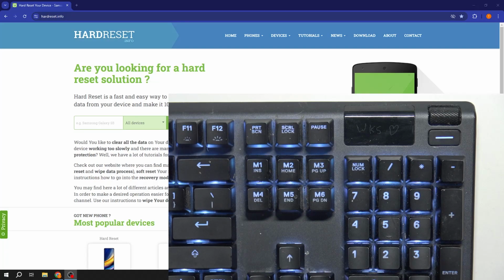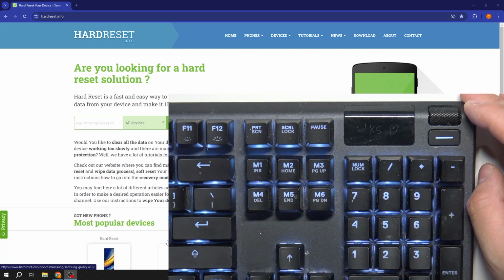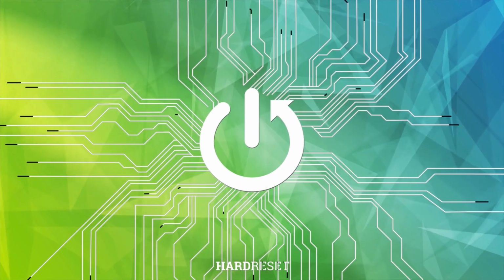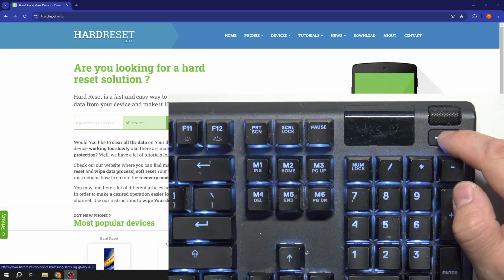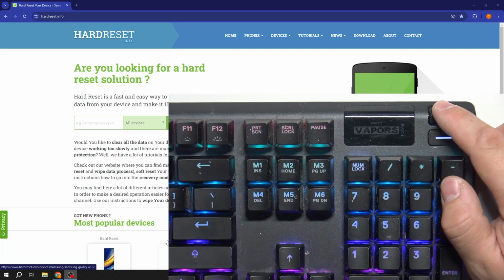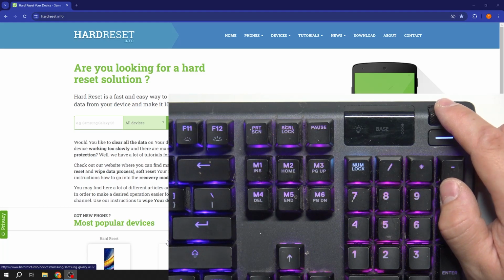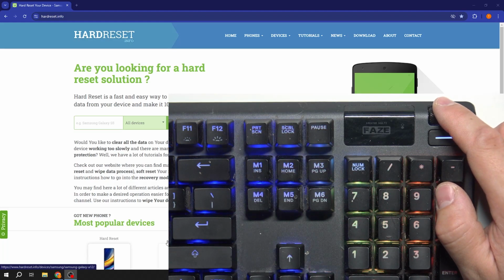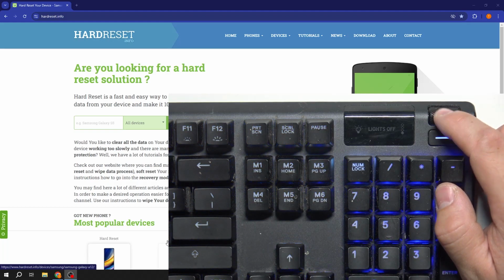How to Manage Keyboard Illumination on SteelSeries Apex 5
Find out more:
Learn how to effectively manage and customize the keyboard illumination settings using the intuitive keyboard display of your SteelSeries Apex 5 gaming keyboard.

How do I change the RGB lighting effects on my SteelSeries Apex 5 keyboard?
Can I synchronize lighting across all keys on SteelSeries Apex 5 using the keyboard display?
Is it possible to adjust brightness levels directly from the SteelSeries Apex 5 keyboard display?
What are the different lighting modes available on SteelSeries Apex 5 and how do I switch between them?
Does SteelSeries Apex 5 allow customizing lighting profiles using the keyboard display?